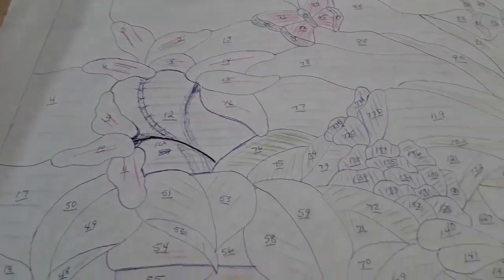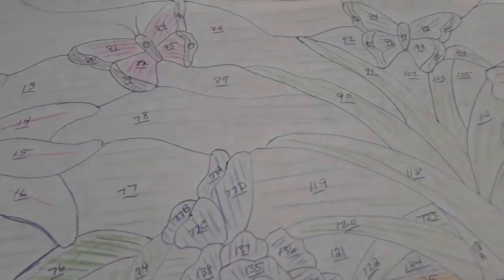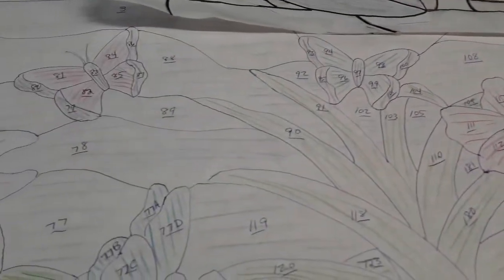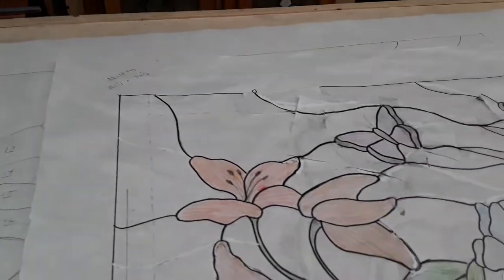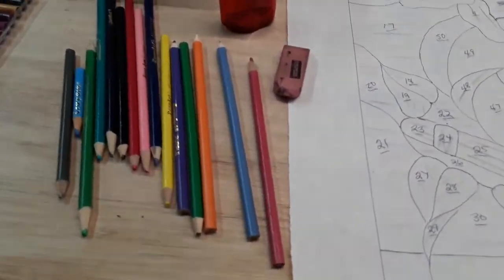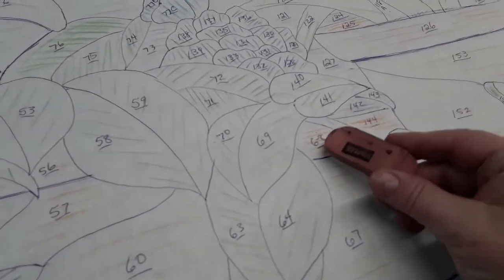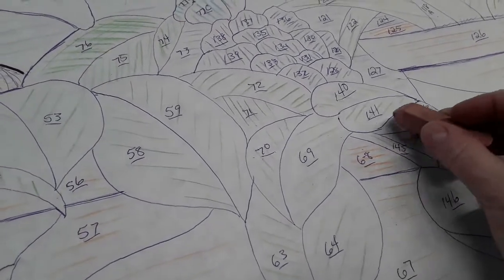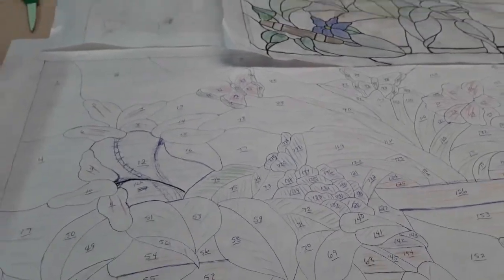FLOWER POT PANEL-3: pattern prep - tips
stained glass 1b - more pattern prep tips.  Tips/info as I work on the flower pot panel in "real time".  I video recorded it this way so you can see the process and timing, speed, etc.